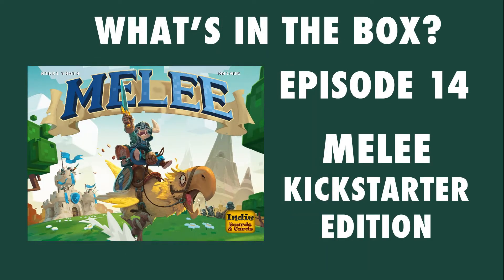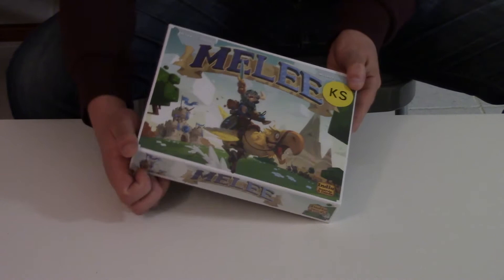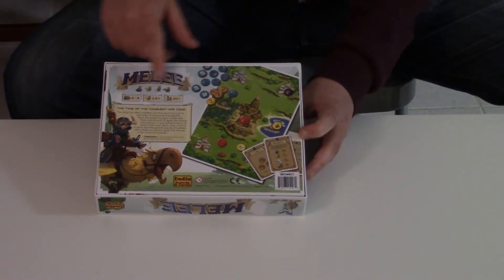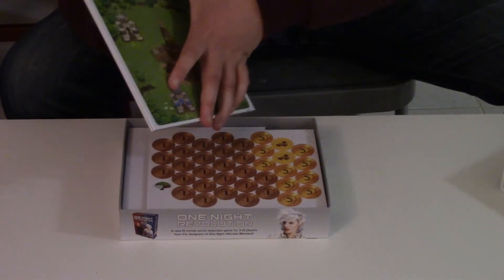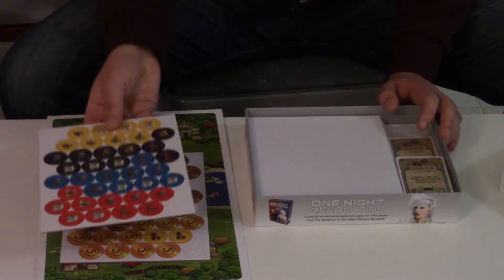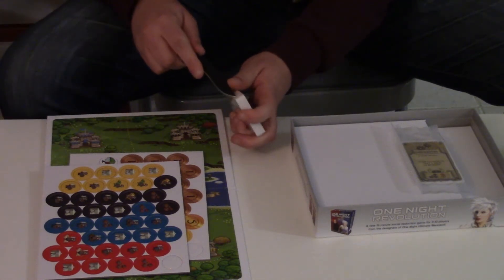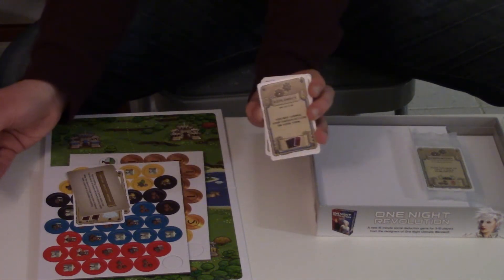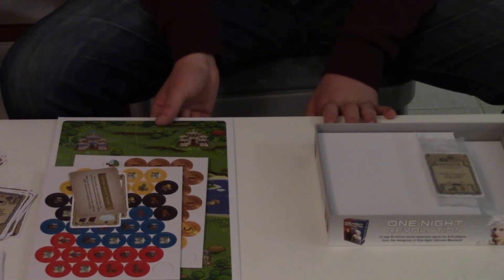Melee Board Game Unboxing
Out of Space Games unboxes a new game game set in a medieval fantasy world.  With a pixel-art style and fast-paced gameplay, Melee looks to be the next big hit from Indie Boards & Cards.